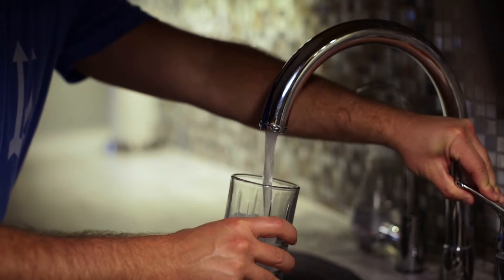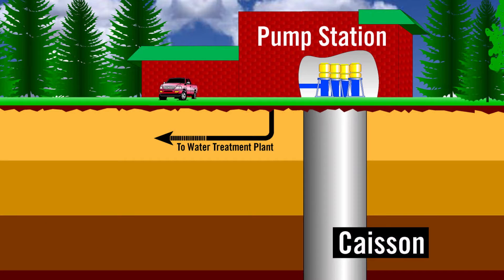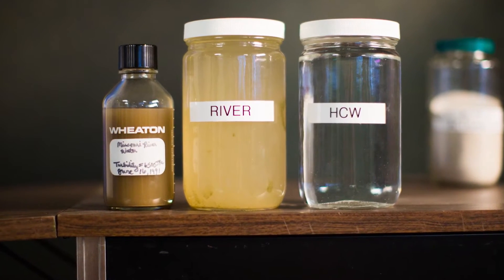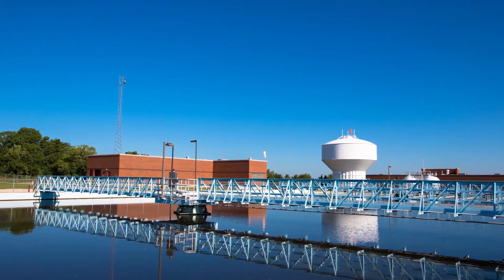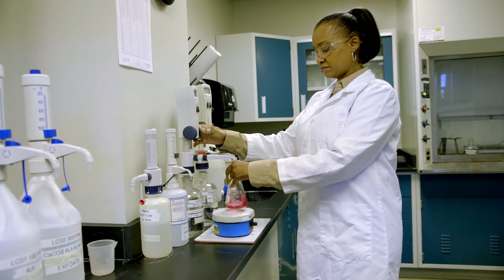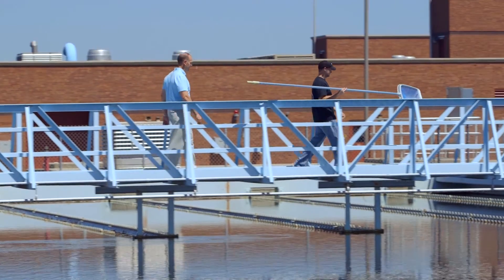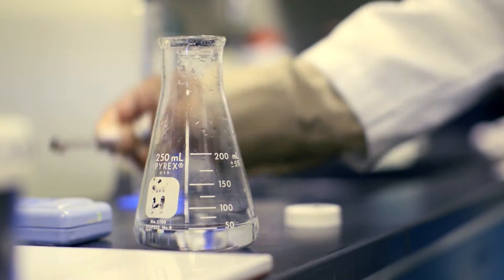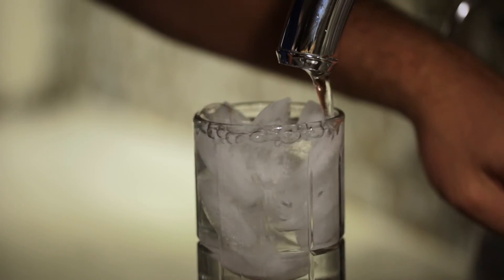Understanding BPU’s Water Process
Where does your water come from? BPU gets its water from the Missouri River Aquifer and puts it through one of the best systems in the country!

A not-for-profit public utility, the Kansas City Board of Public Utilities (BPU) has been providing safe, dependable water and electric services in Kansas City, Kansas, for more than 100 years. Today, BPU services nearly 63,000 electric customers and 53,000 water customers, over approximately a 130 square mile area. BPU’s primary focus has always been, and remains, the satisfaction of its customers and a commitment to the quality of life in the communities it serves.